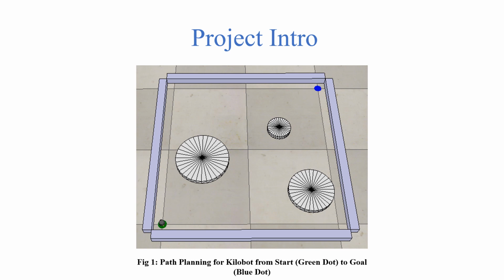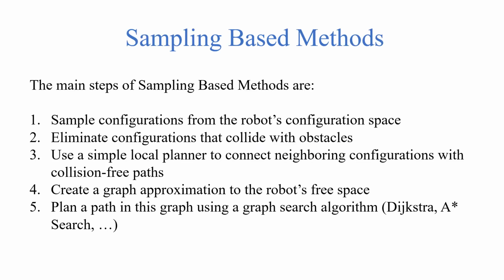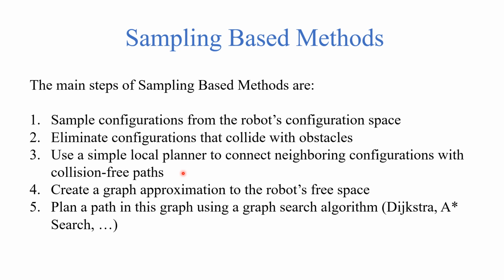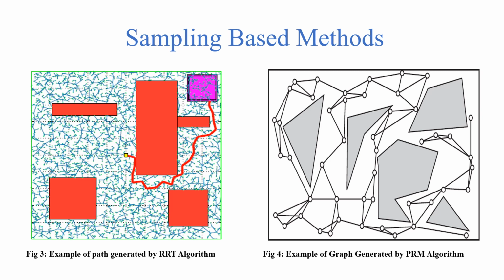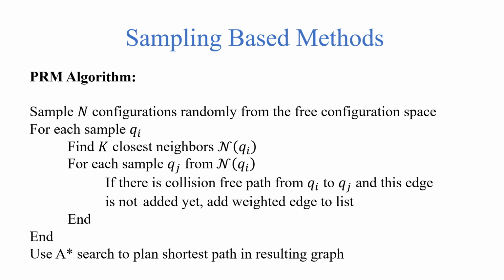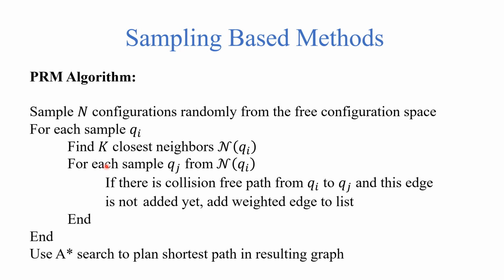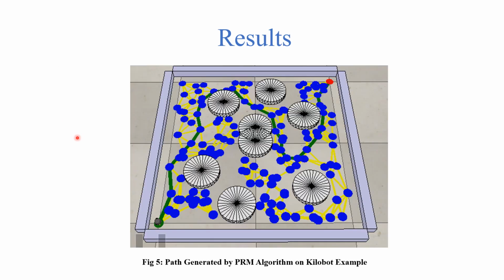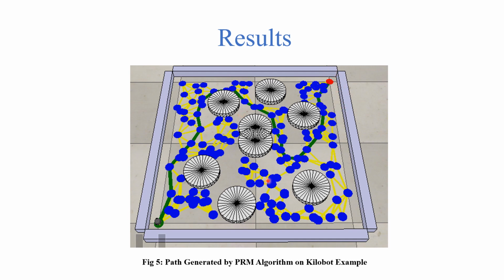Sampling Based Path Planning: The PRM Algorithm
Below I cite the reference that I used for the PRM algorithm. This algorithm can be found in Chapter 10: Motion Planning in Section 5.

[1] Lynch, K. M., & Park, F. C. (2017). Modern robotics. Cambridge University Press.